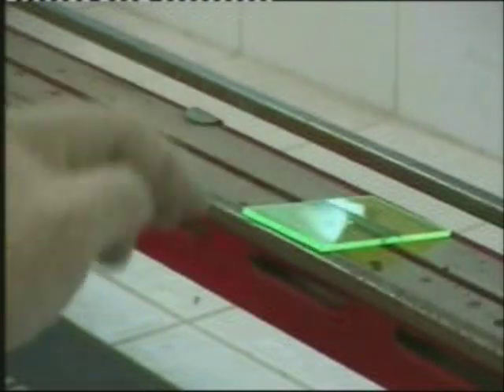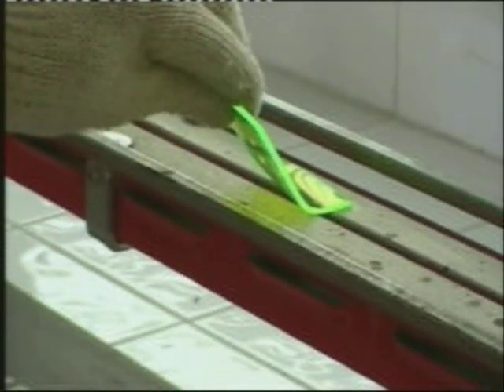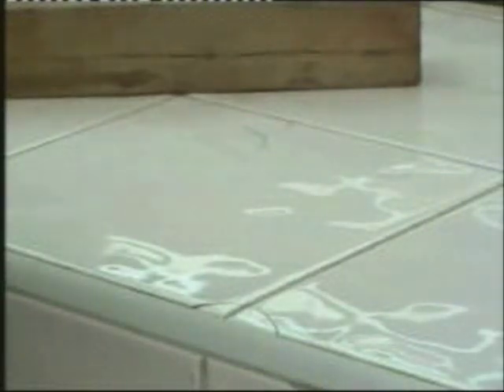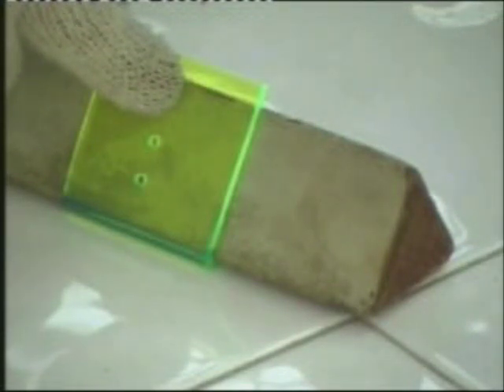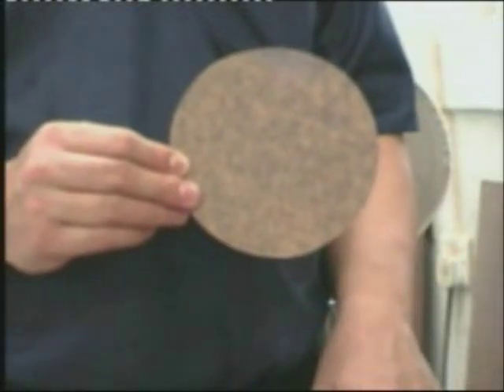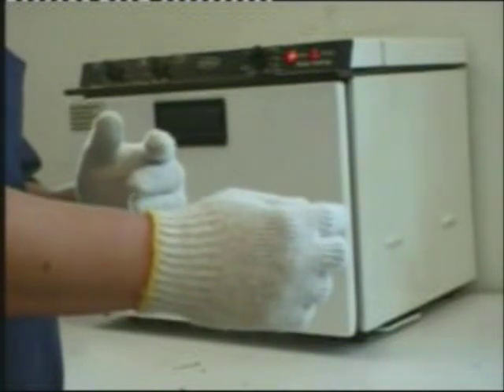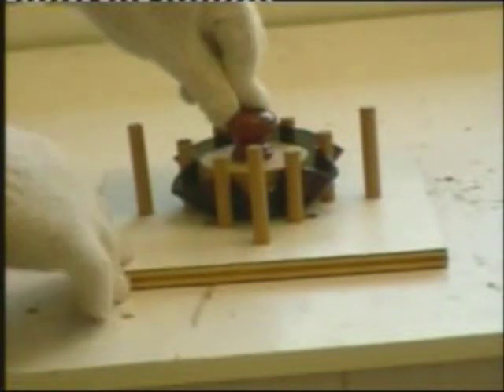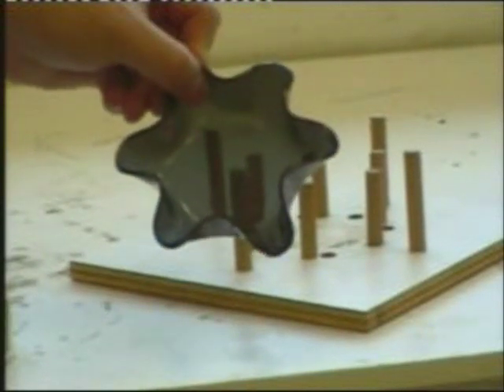Plastic - Bending and Forming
Bending and forming plastics for sec sch students